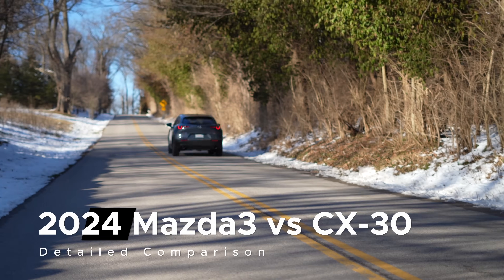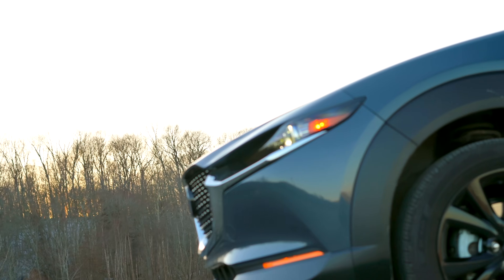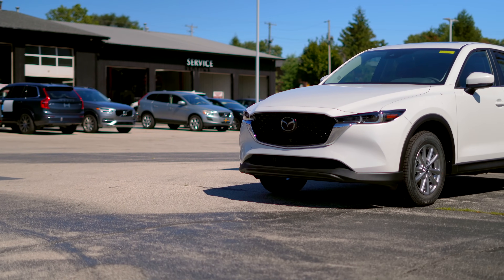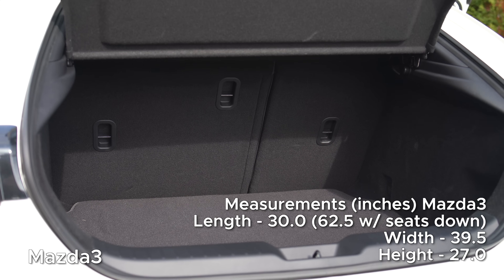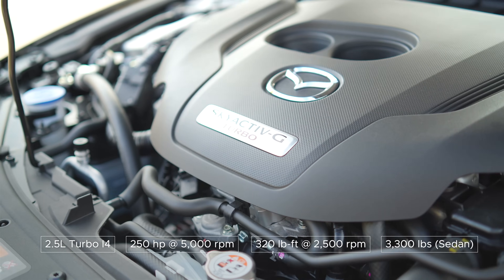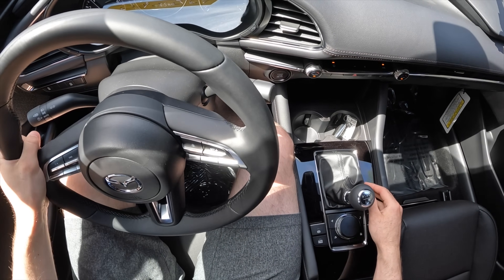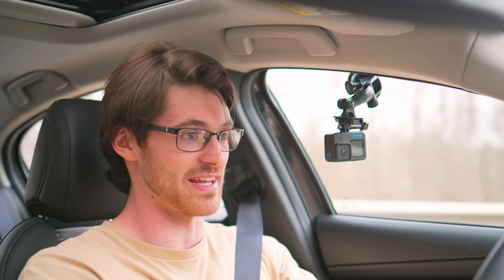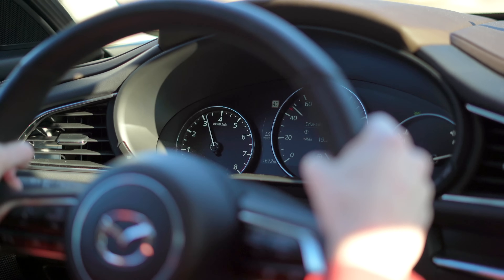2024 Mazda3 vs Mazda CX-30 / Open and Shut?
On the surface, the CX-30 is a more versatile, AWD Mazda3 without a real price increase. After driving them back to back, the details favor the Mazda3. So which one is better?

Key competitors to also consider include the Honda HR-V and Civic, Subaru Crosstrek and Impreza, Toyota Corolla Cross and Corolla, and countless others.

Thank you, Royal South Mazda for letting me test drive some of the cars used in today's video!

00:00 Background / Pricing
01:40 CX-30 Interior
04:44 Mazda3 Interior
05:50 Mazda3 Drive
10:12 CX-30 Drive
12:19 Reliability
13:32 Final Thoughts